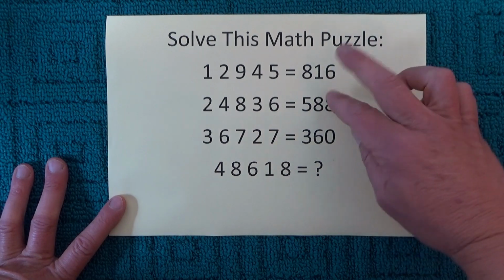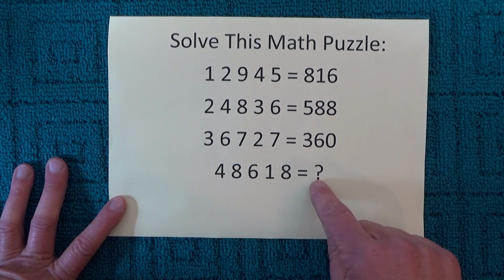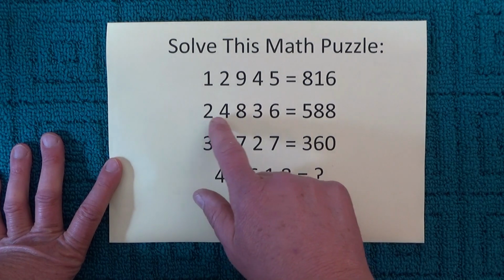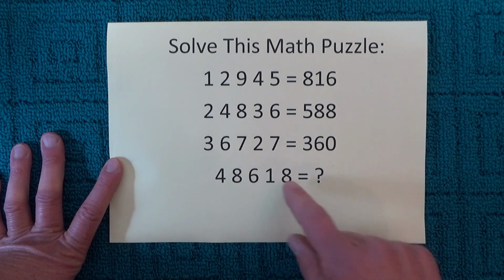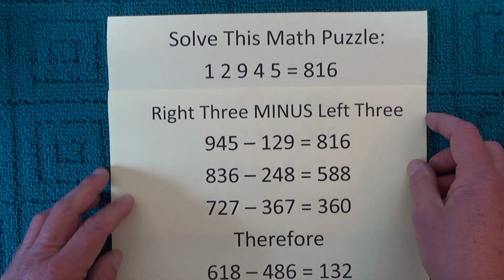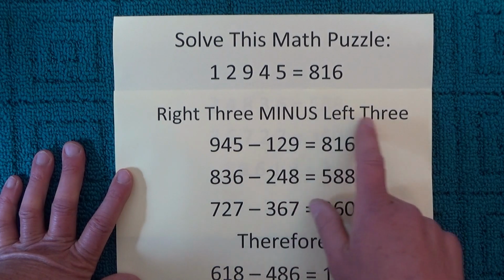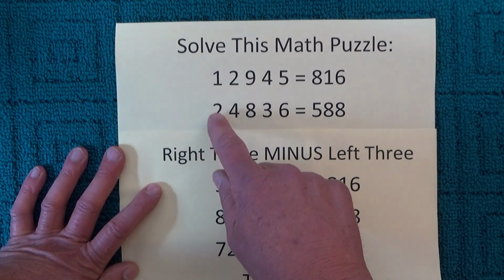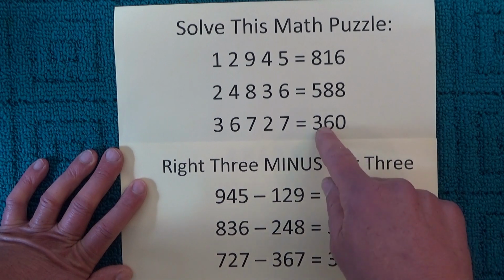Solve Another Math Puzzle, If You Can (A Step by Step Full Solution is Included)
This is another great MathPuzzle that I'm sharing. This time the missing number is at the bottom of the puzzle, which is shown as a "?". Both the puzzle and the detailed solution are included in this video (provided by HowToSolvePuzzles ). This is a great puzzle as some people get the answer very quickly and some people need to wait for the solution.